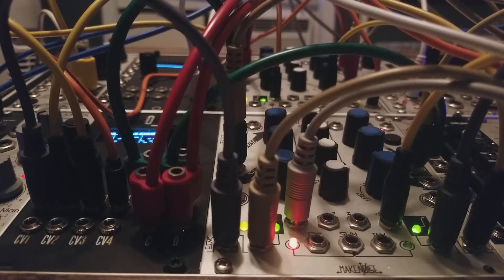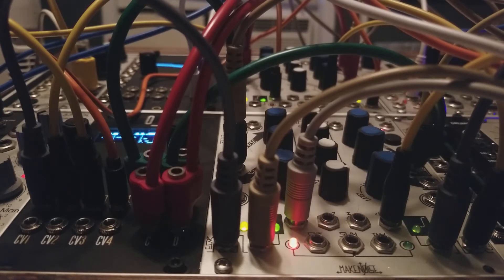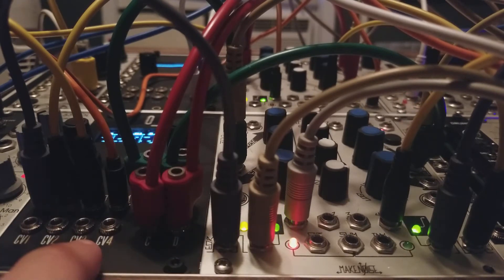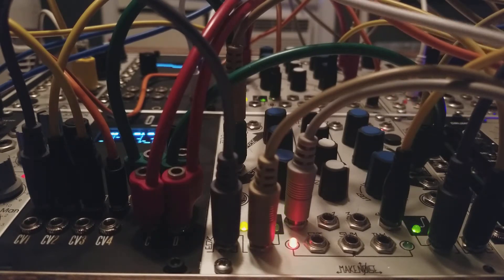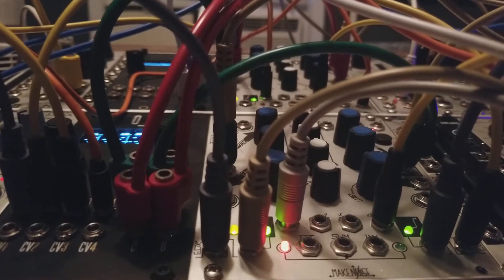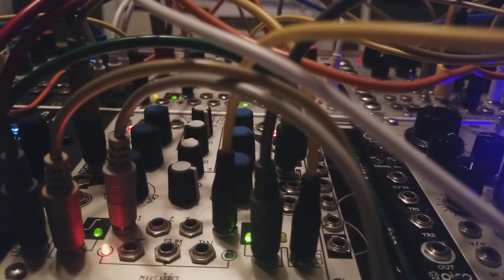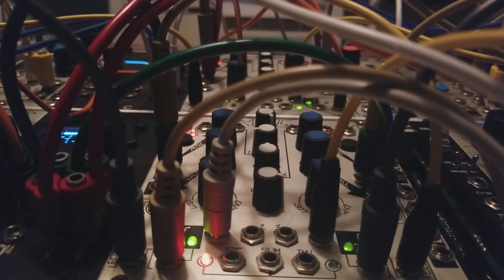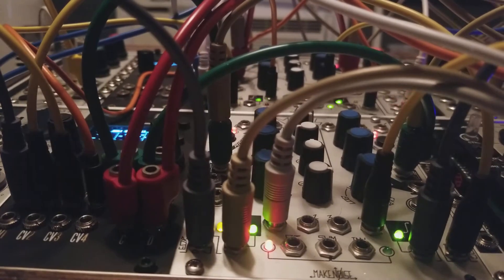Polyphonic Krell with O+C and Maths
Demonstration of how to do a 4 voice Krell patch with the Ornament + Crime and 2x Make Noise Maths.

Voices:
1. uLFO - Ripples
2. Disting - MA35
3. Sheep - Optomix
4. Sheep - Optomix

All voices are running into channels on my Mackie, panned and then sent in stereo via the aux sends to Warps pingpong delay.

Sorry the balance is off between the mix and my voice but it should still be useful.